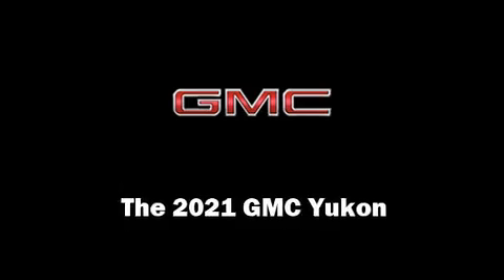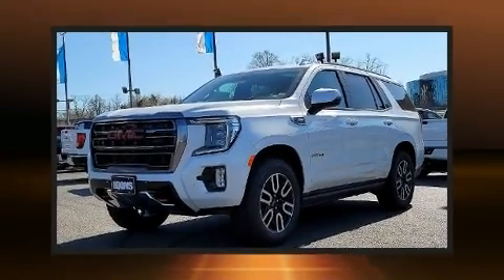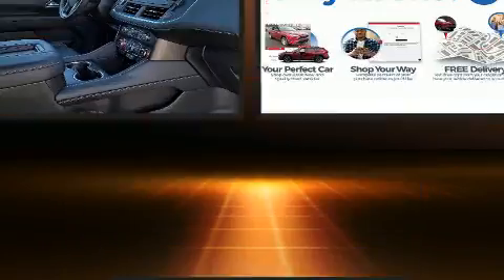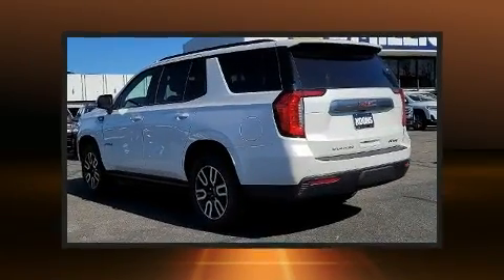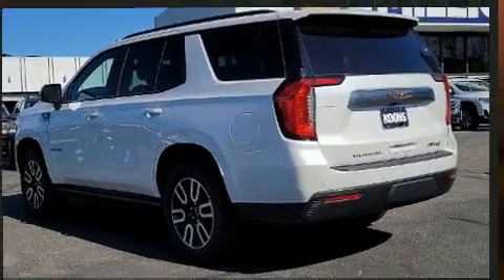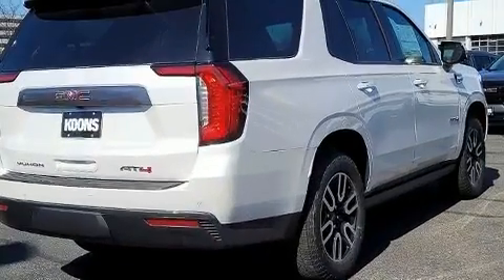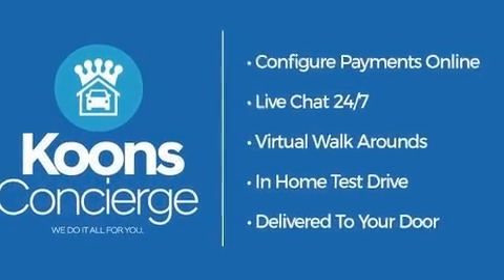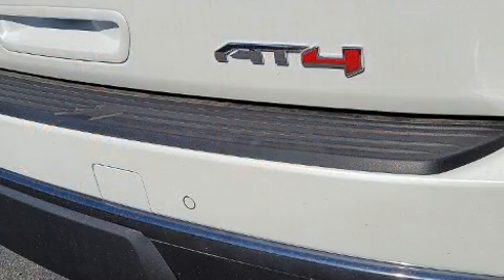2021 GMC Yukon AT4 in Vienna, VA 22182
Climb inside the 2021 GMC Yukon. It features an automatic transmission, 4-wheel drive, and a powerful 8 cylinder engine. A wealth of standard features means that you no longer have to sacrifice. Like leather upholstery, a rear window wiper, an automatic dimming rear-view mirror, a power rear cargo door, skid plates, lane departure warning, a trailer hitch, and power seats. Rear passengers enjoy the seat heating functionality, keeping them warm during the winter months. Third row seats provide an even greater maximum passenger capacity. For drivers who enjoy the natural environment, a power moon roof allows an infusion of fresh air. Audio features include an AM/FM radio, steering wheel mounted audio controls, and 9 speakers, providing excellent sound throughout the cabin. Safety equipment has been integrated throughout, including: head curtain airbags, front side impact airbags, traction control, brake assist, ignition disabling, onStar, and 4 wheel disc brakes with ABS. With electronic stability control supplementing mechanical systems, you'll maintain precise command of the roadway. Our aim is to provide our customers with the best prices and service at all times. Stop by our dealership or give us a call for more information.